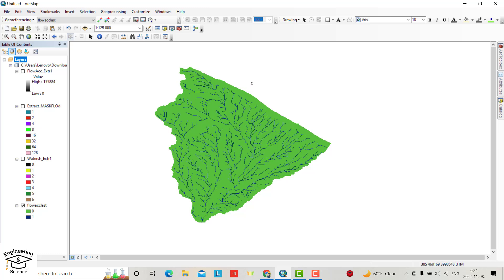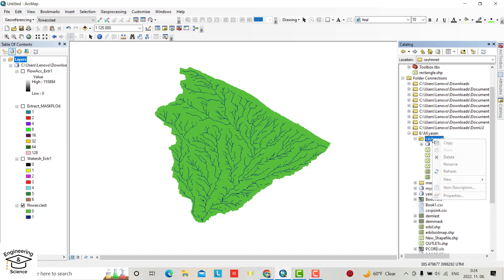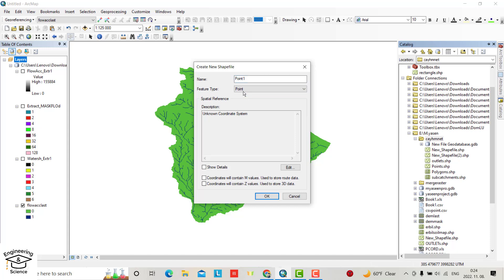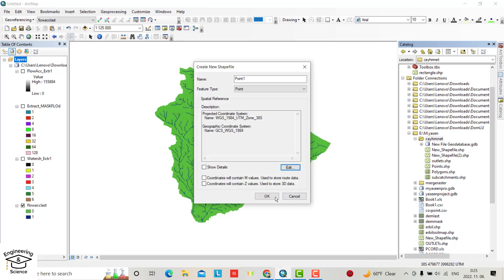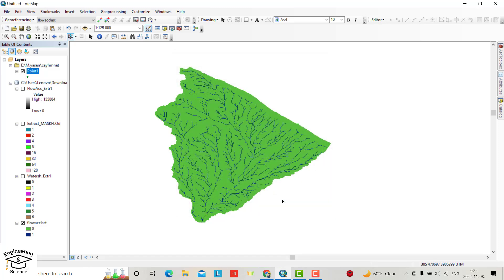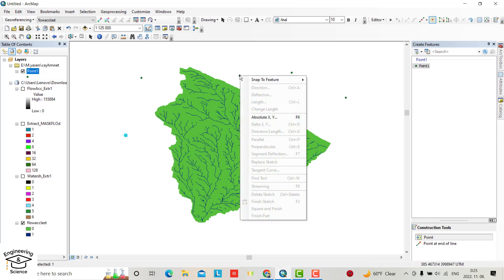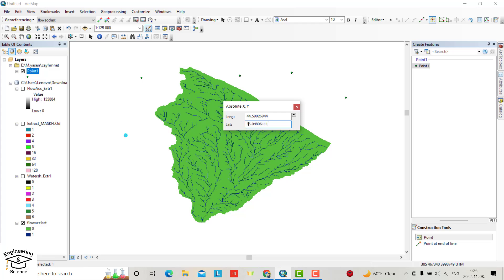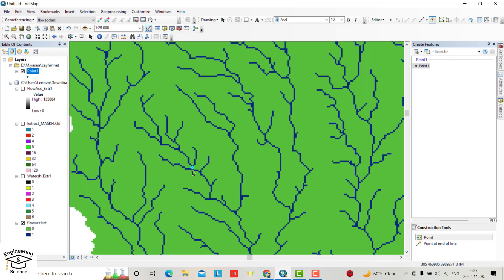How to create a point In ArcGIS [Insert X,Y coordinates]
learn to create points in ArcGIS by two different techniques in less than one minute.